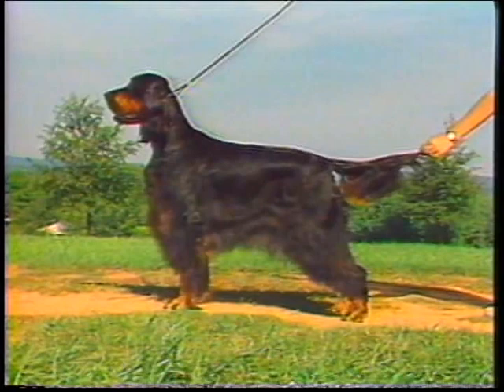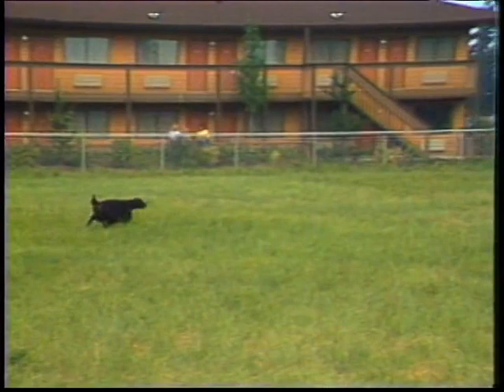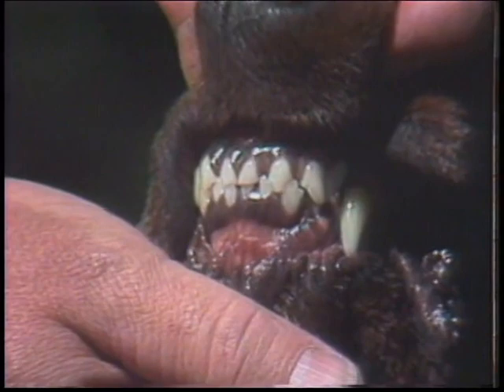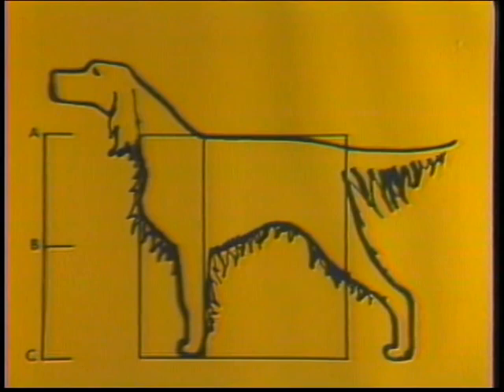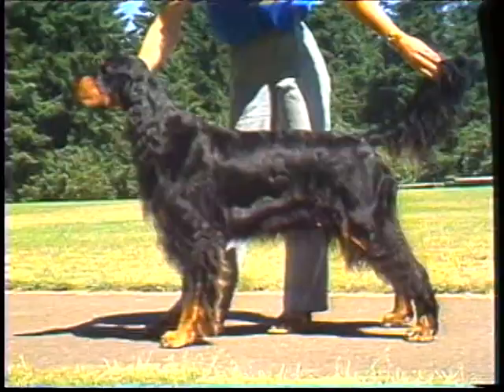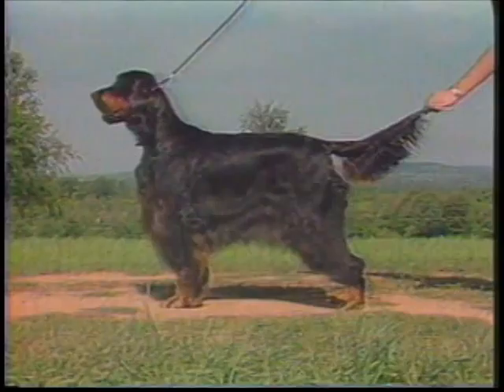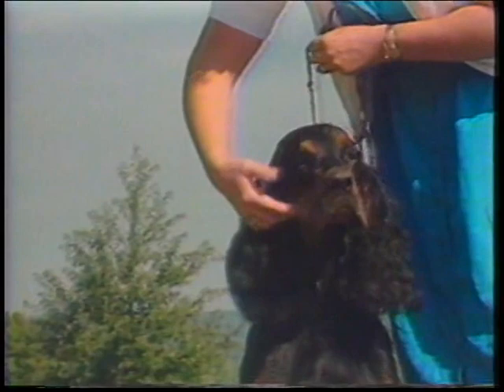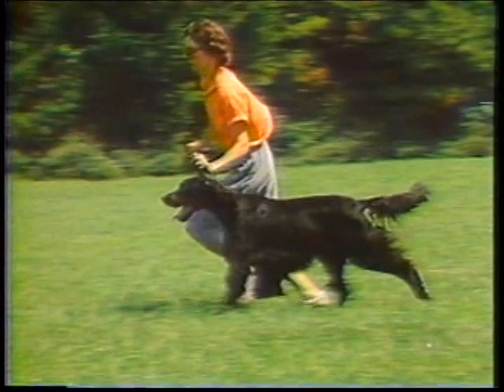Gordon Setter - AKC Dog breed series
Gordon Setter - Setter Gordon - ゴードン・セッター - American Kennel Club - Dog breed series 1990 - Gordon Setter Club of America
Group 7 - Fédération Cynologique Internationale